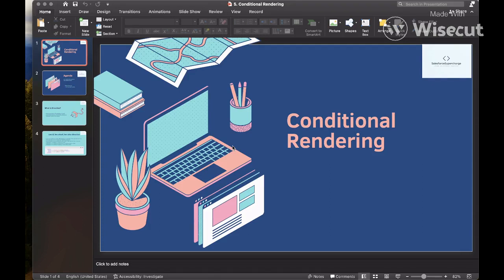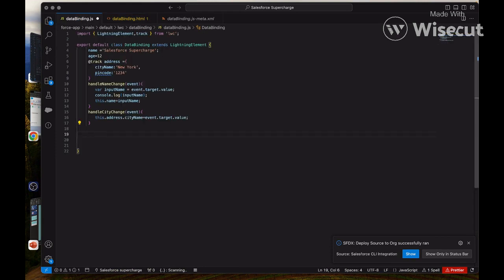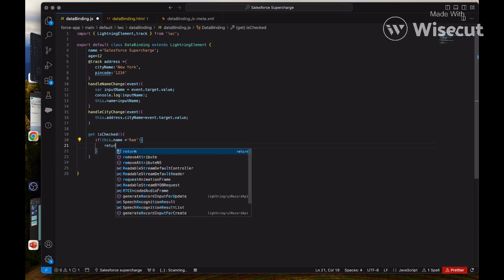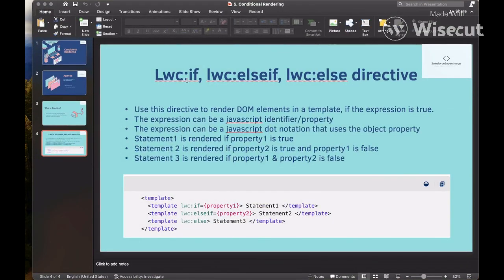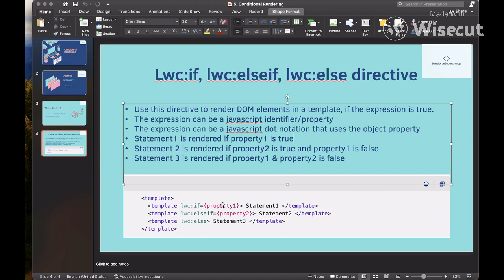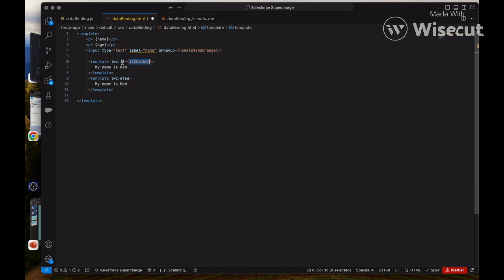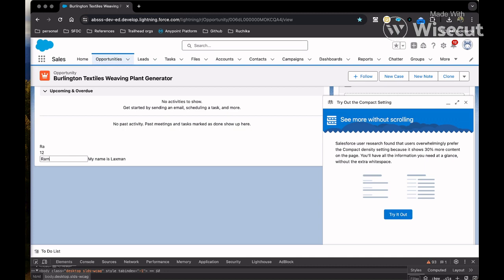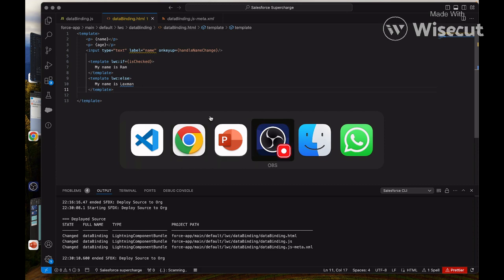LWC Part-4 : Conditional rendering using lwc:if, lwc:else if,lwc:else in lwc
LWC conditional rendering using lwc:if, lwc:else if and lwc:else